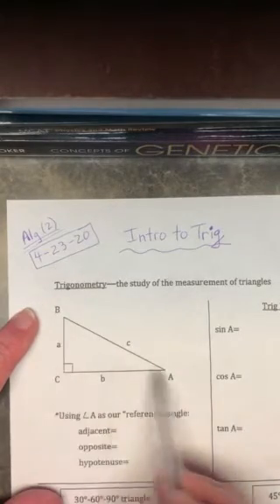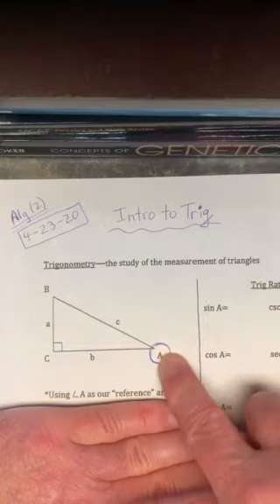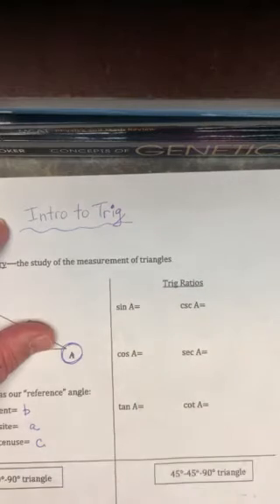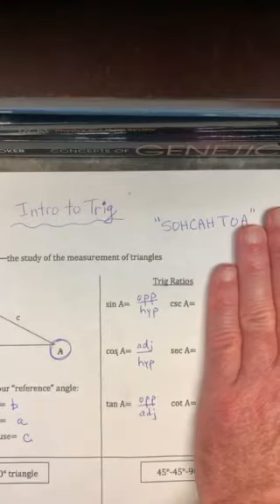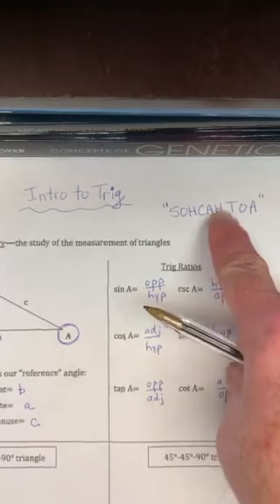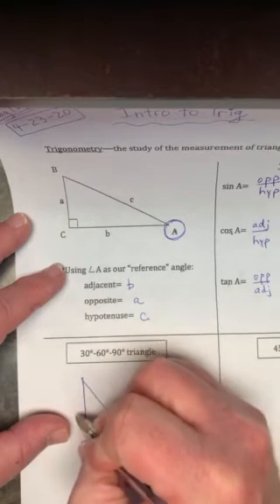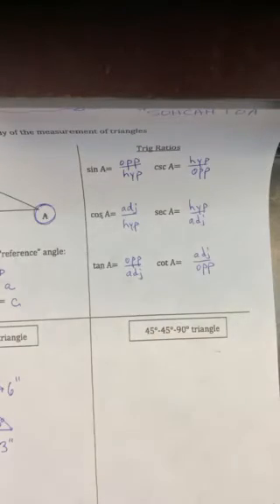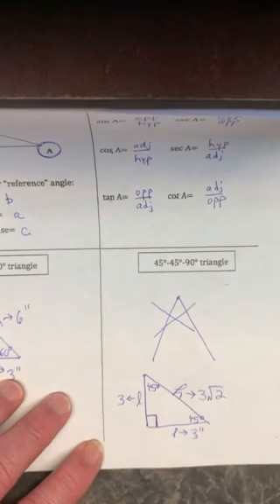Alg 2 (8) 4-23-20